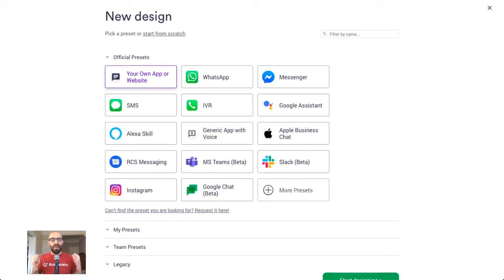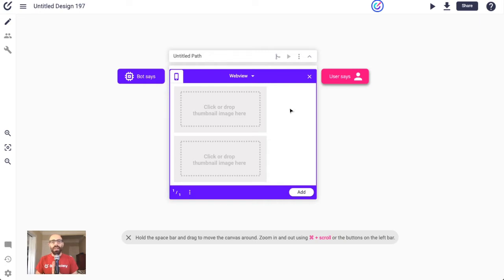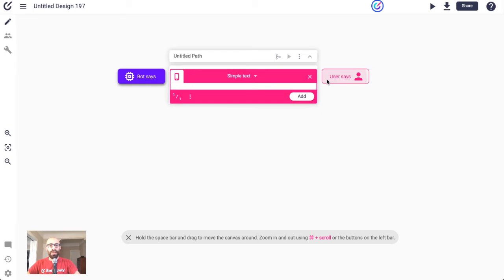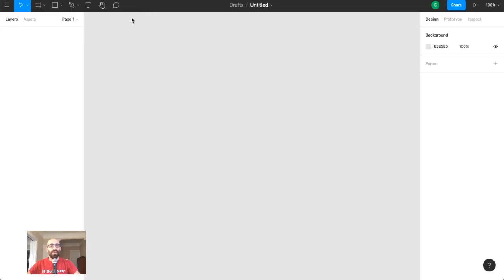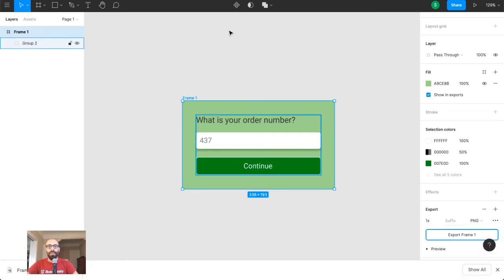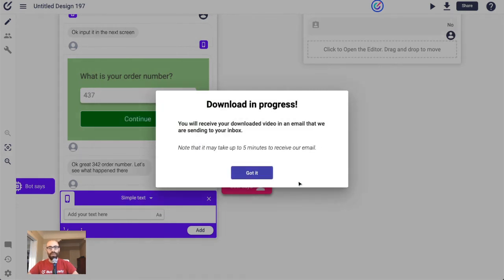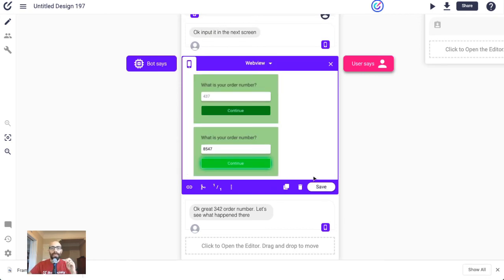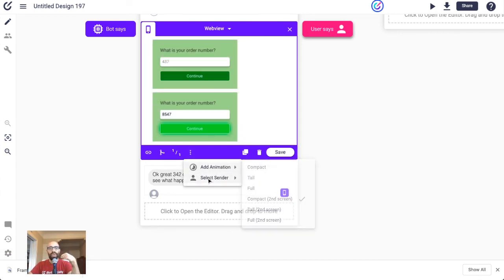How to design a Facebook Messenger webview with Figma or Sketch (Botsociety Tutorial)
In this tutorial, you will learn how to use Botsociety to create the design for your Facebook Messenger webview, and how to preview it in the context of a chatbot conversation.